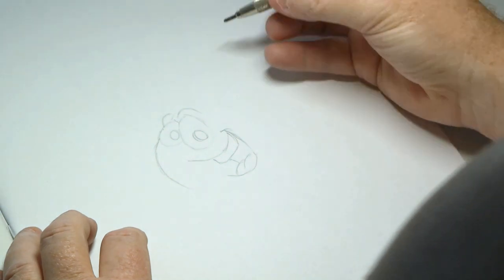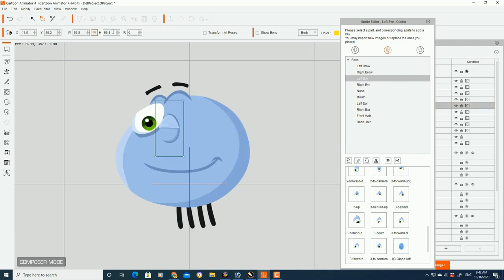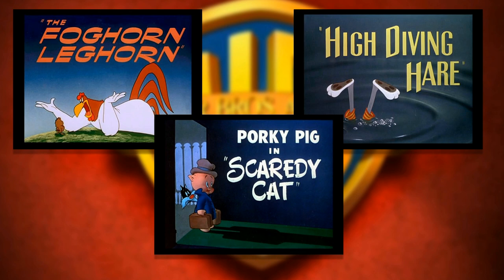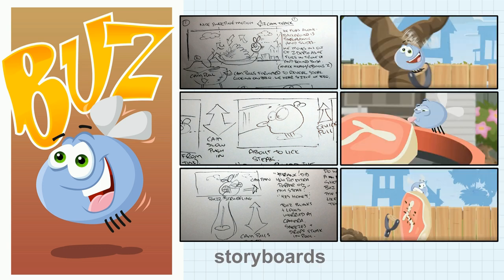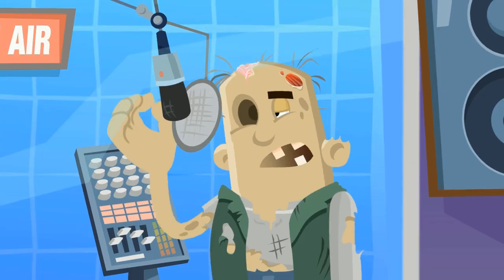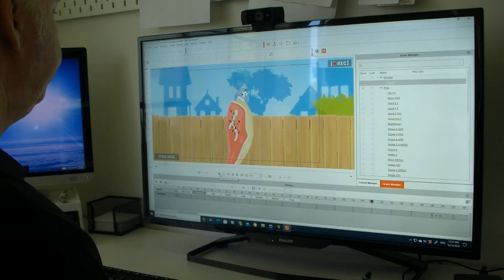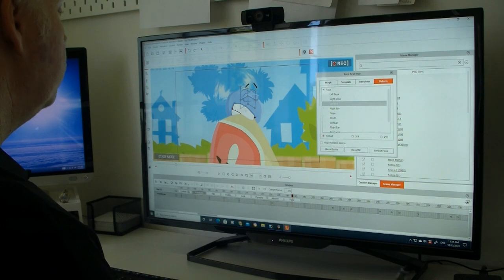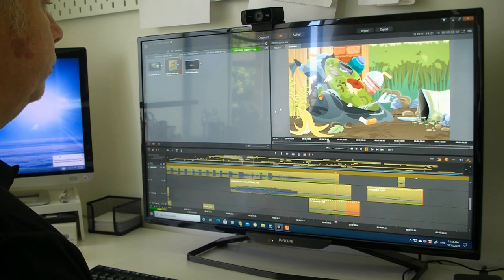CTA Tutorial - Collaborating to Remotely create a Fully-Animated Cartoon in 2 Weeks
Veteran Cartoon Animator character designer, and 2D animator Garry Pye discusses how he was able to assemble a small group of talented designers, animators and voice over artists working remotely across the globe; to produce a broadcast quality, 2D animated short film from concept-to-finished project in under two weeks using Cartoon Animator.

COMPATIBLE TOOLS

Cartoon Animator - CrazyTalk Animator is the world's easiest 2D animation software that enables all levels of users to create professional animations with the least amount of effort. With CTA, anyone can instantly bring an image, logo, or prop to life by applying bouncy Elastic Motion effects, or one of many motion templates available. Know More